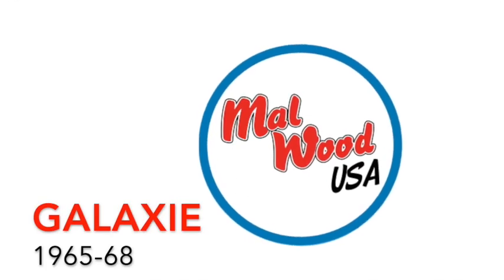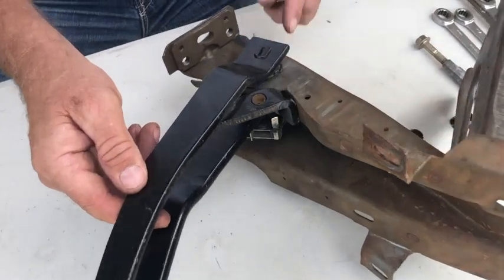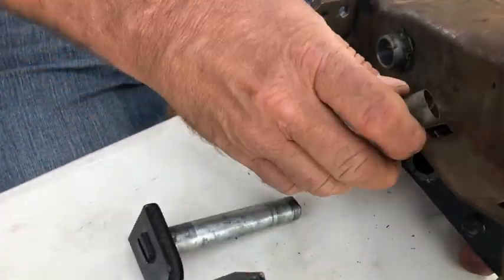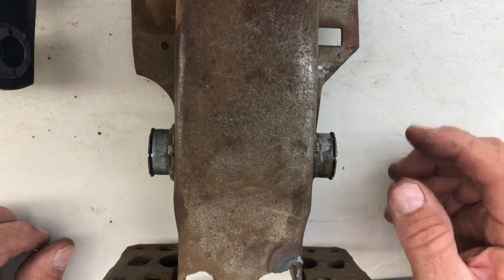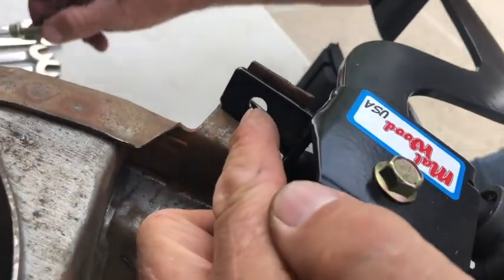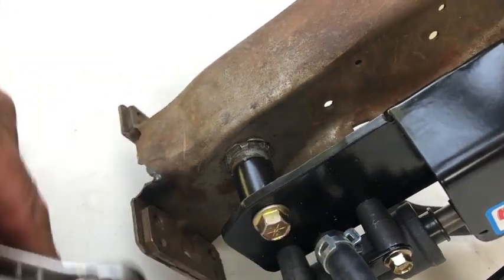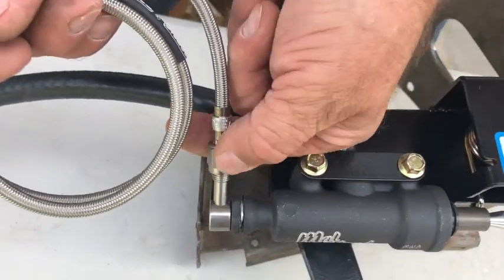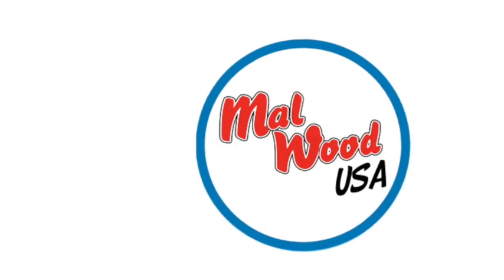FORD GALAXIE 1965-68 INSTALLATION Under Dash Hydraulic clutch pedal kit